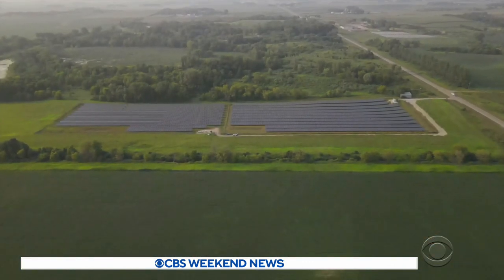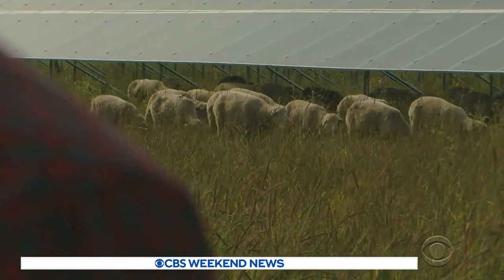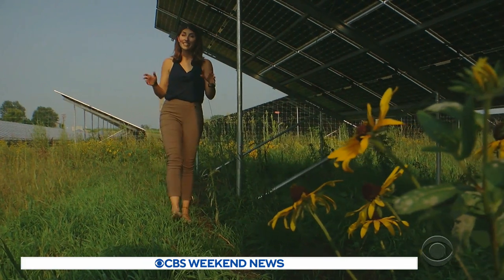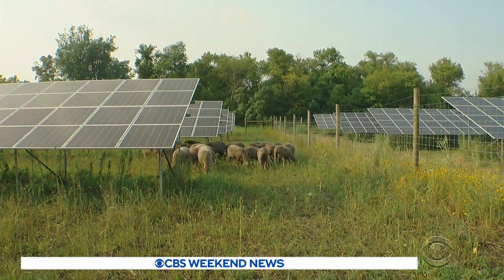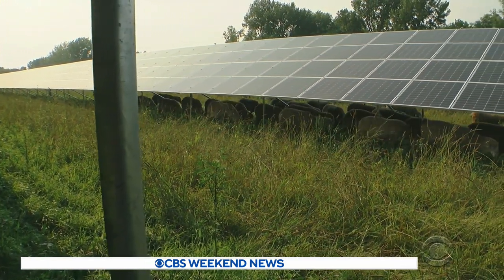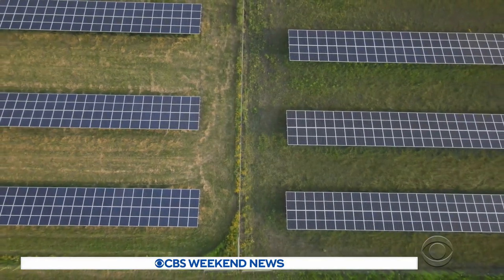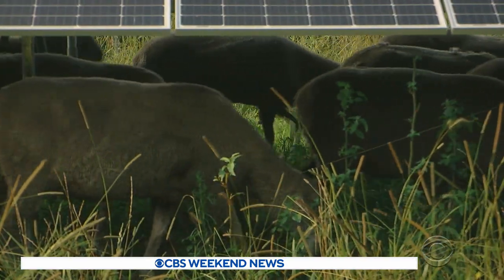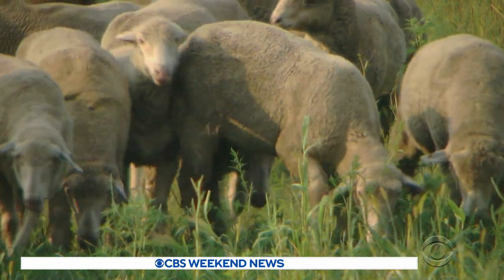Sheep help restore native habitat on Waseca Solar Farm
A flock of sheep is hard at work in a new solar garden, helping by grazing the land and restoing the natural habitat. Erin Hassanzadeh from CBS Minnesota has the story.